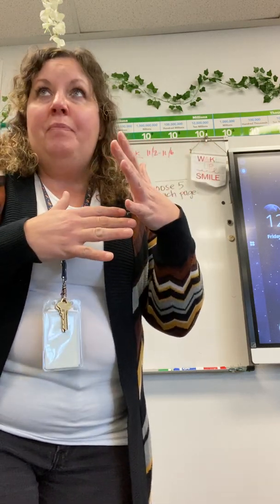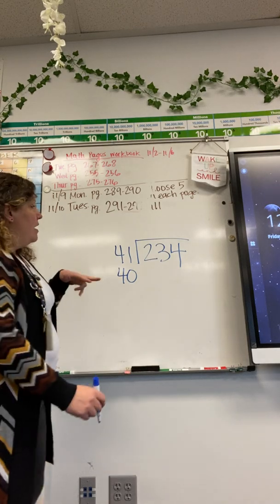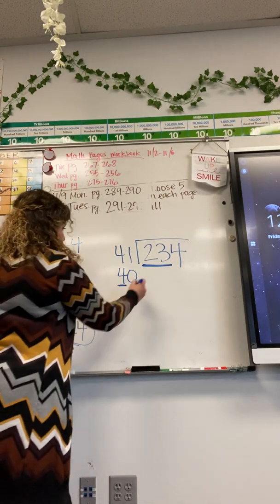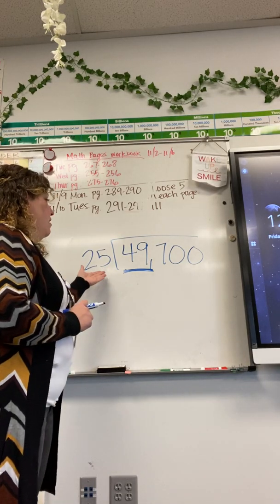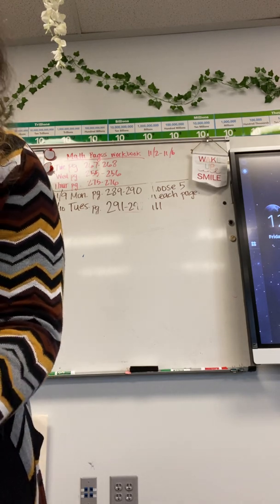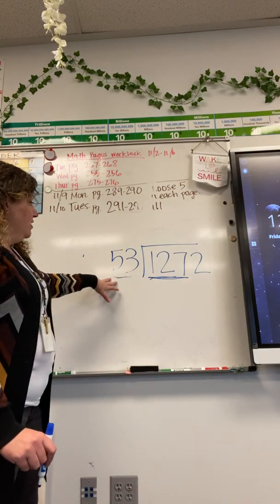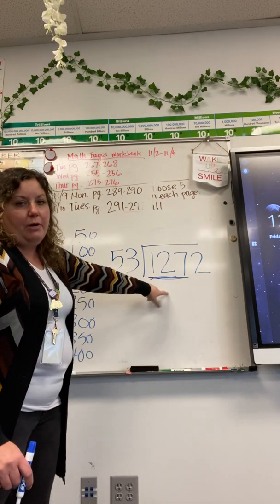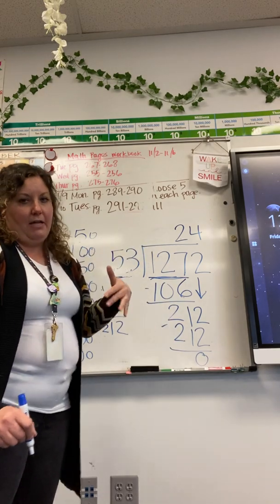Division with Double Digit Divisors: How to Estimate